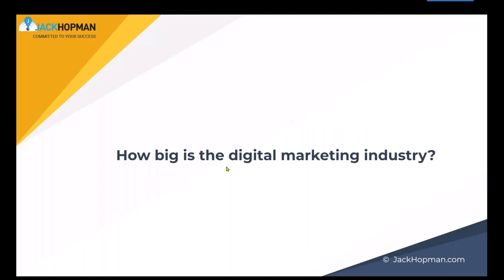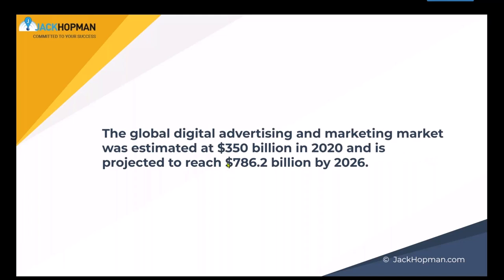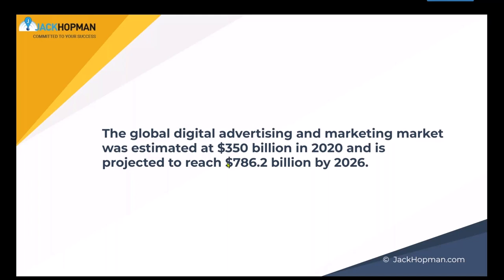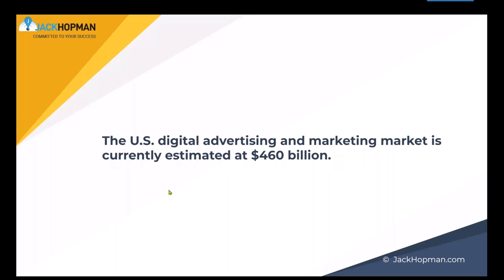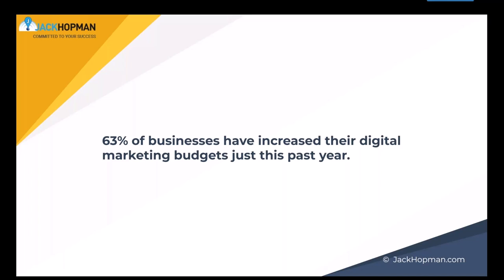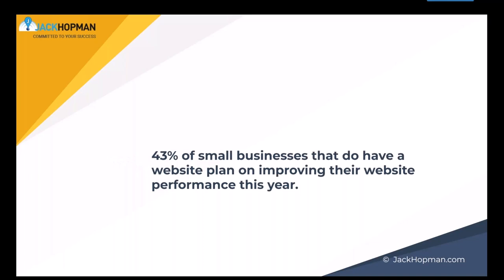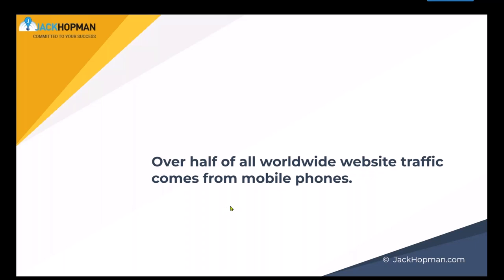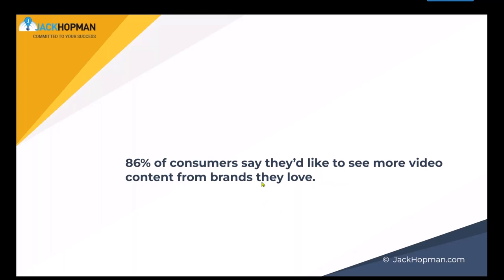Brilliant Local Websites That Convert - 2 | Jack Hopman